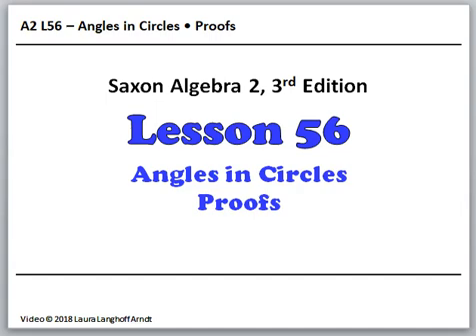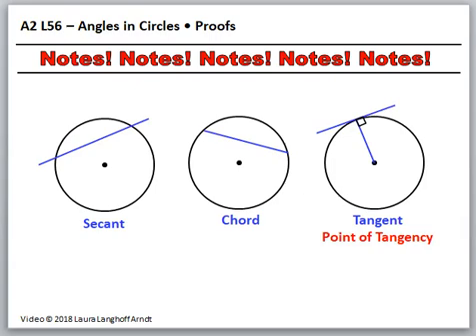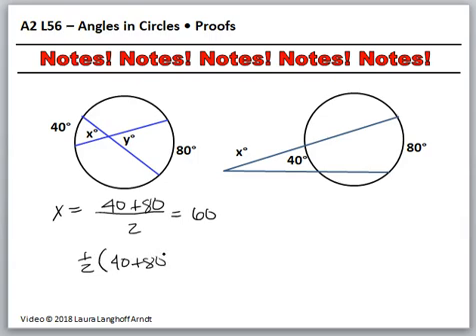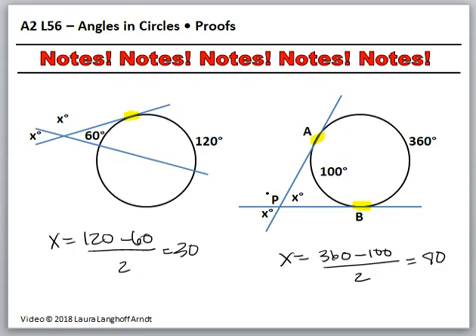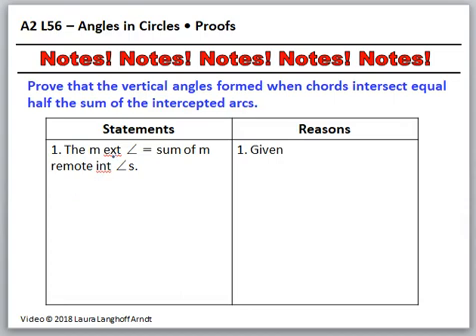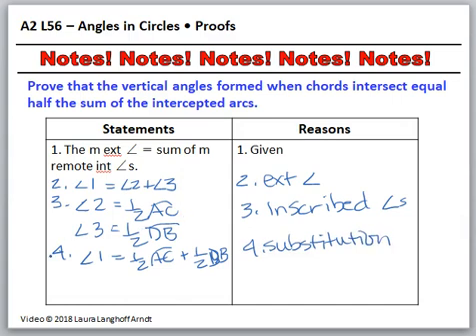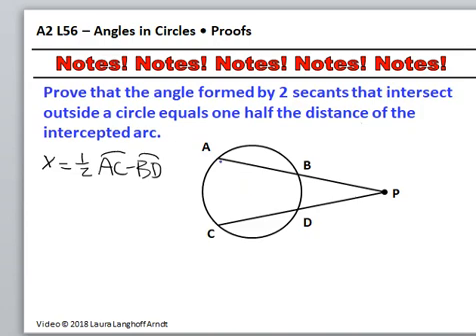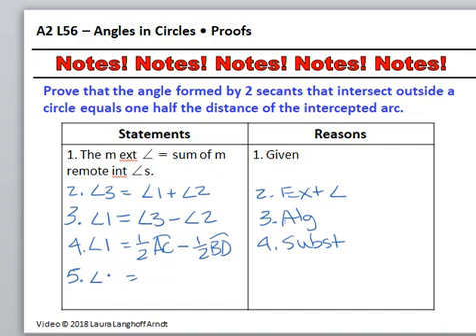Alg 2 L56 Angles in Circles, Proofs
Saxon 3rd Edition